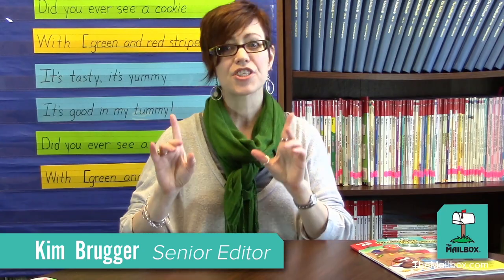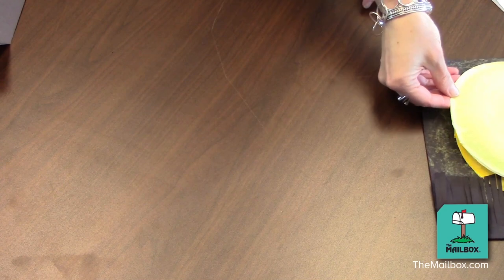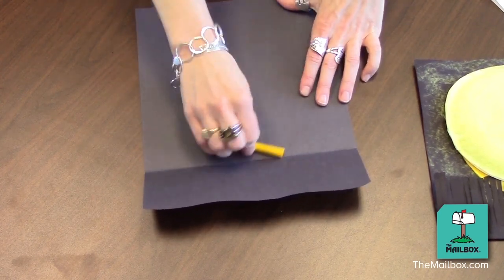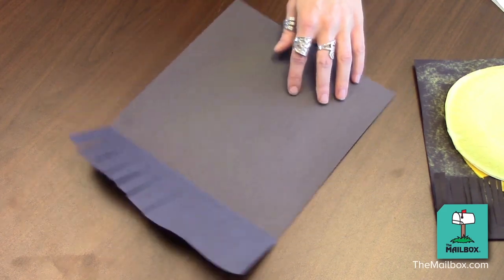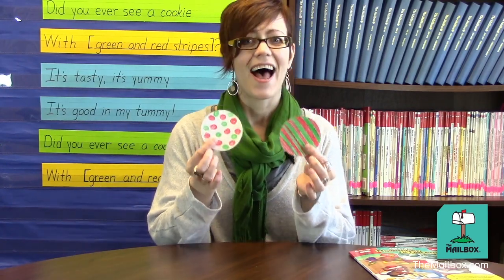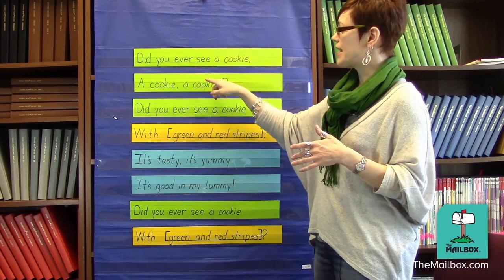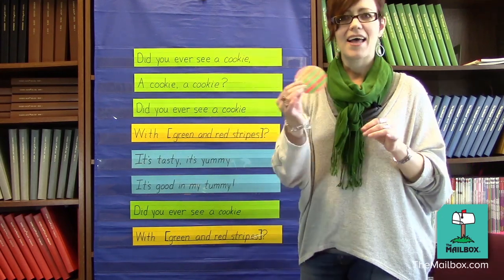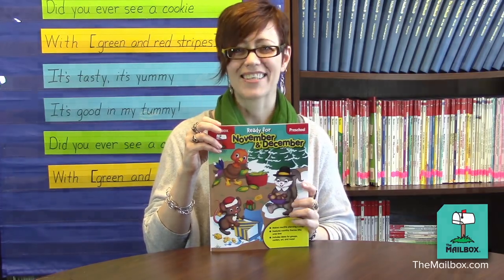Preschool harvest moon craft and circle time idea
Energize your teaching when winter dawns with these two unique new ideas from Ready for November and December from The Mailbox. Kim introduces preschool teachers to a simple, yet beautiful harvest moon craft perfect for little learners. Then check out the engaging, song-based activity for circle time that tests listening skills with delicious holiday cookie cutouts.